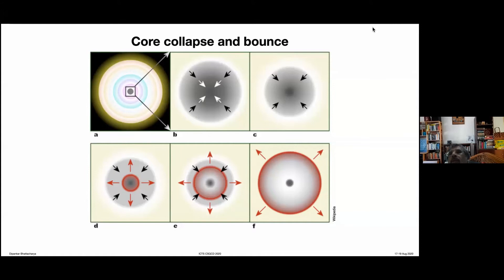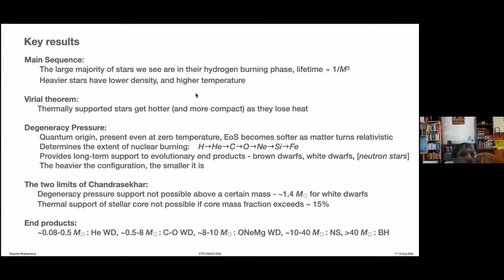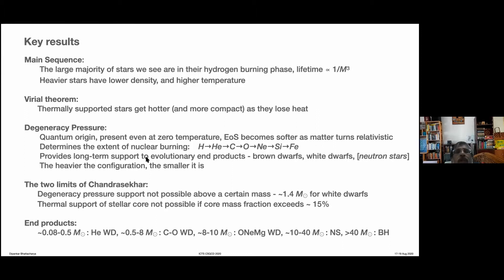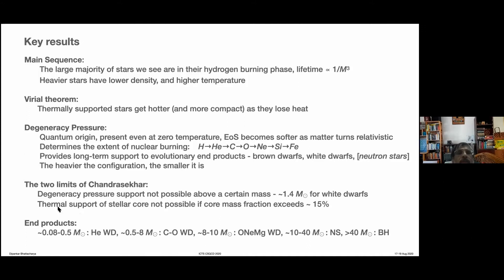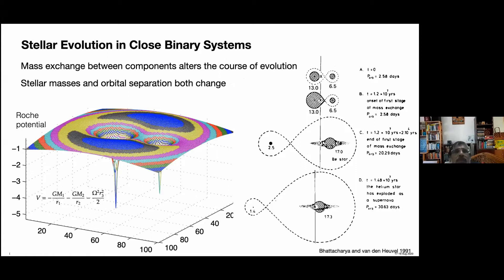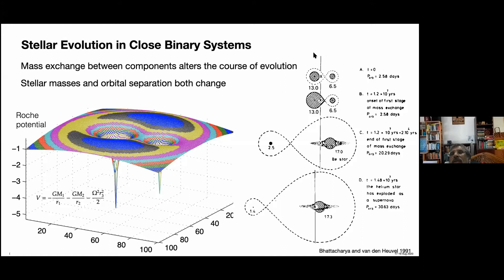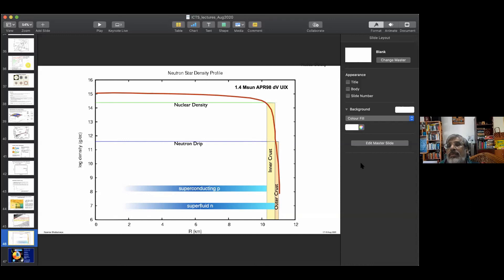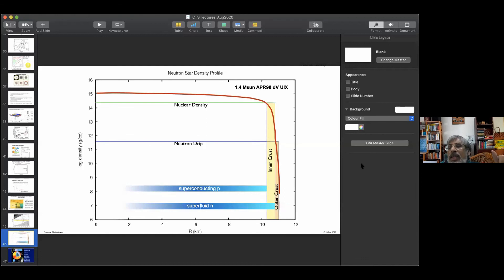Pedagogical Lectures on Stellar Theory - 3 by Dipankar Bhattacharya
PROGRAM

VIRTUAL MEETING ON COMPACT STARS AND QCD 2020 (ORIGINALLY "COMPACT STARS IN THE QCD PHASE DIAGRAM VIII: THE ERA OF MULTI-MESSENGER ASTRONOMY")

ORGANIZERS: Manjari Bagchi, Sarmistha Banik, Sudip Bhattacharyya, Prashanth Jaikumar, V. Ravindran and Sayantan Sharma
VENUE: Online
This conference will have talks on cutting edge research on theoretical QCD and its application of the astrophysical properties of compact stars. For the benefit of the students, there will be some lectures on stellar structure and evolution too. This program is a concise virtual version of our original program CSQCD-2020, whose description is given below

Compact Stars in the QCD phase diagram (CSQCD) is a biennial international discussion meeting that brings together astroparticle physicists and astrophysicists with the aim of developing theoretical insights into the QCD phase diagram at high baryon density and its applications to the phenomenology of compact stars.

With the dawn of an era of gravitational wave astronomy, CSQCD will serve as a confluence of research on multi-messenger observations of neutron stars, charting promising directions that will uncover the nature of the matter in their core. This field is expected to see many breakthroughs in the coming years, with the aid of terrestrial gravitational wave detectors, pulsar timing array experiments, as well as other precise timing campaigns in which the Square Kilometer Array will play a big role.

The first week of this ICTS program will feature pedagogical lectures covering the following topics based on major themes of CSQCD:

          1. Introduction to Neutron Star (NS) phenomenology
          2. QCD at finite density and Equation of State for NS
          3. Stellar structure and evolution
          4. Dark matter clumping and exotic phases of QCD in NS

We invite applications from graduate students and post-doctoral fellows working in the field of compact stars and their multi-messenger observations. Preference will be given to those with strong interests in pursuing compact star research.

The second week will be a discussion meeting consisting of research talks by the CSQCD community, a poster session, and dedicated discussion sessions to stimulate collaborations across countries and disciplines. Participation from young postdocs and advanced graduate students in such endeavors will be strongly encouraged.

Eligibility criteria:
Research experience in broad areas of astrophysics/finite density QCD/ astroparticle physics and a strong interest in the subject of compact stars.

0:00:00 Pedagogical Lectures on Stellar Theory - 3
0:00:10 Core collapse and bounce
0:00:54 Key results,
0:10:12 Stellar Evolution in Close Binary Systems
0:25:40 Single Stars and Wide Binaries
0:31:14 Inverse B decay: neutronization
0:41:28 Structure supported by pure neutron degeneracy
0:43:31 Importance of nuclear forces
0:44:48 The regime of Neutron Star matter (cold, dense) cannot be probed in terrestrial experiments
0:48:52 Neutron Star Mass-Radius Relation
0:50:45 Neutron Star Density Profile
0:55:26 A Neutron Star: Surface and Interior
1:04:21 Q&A